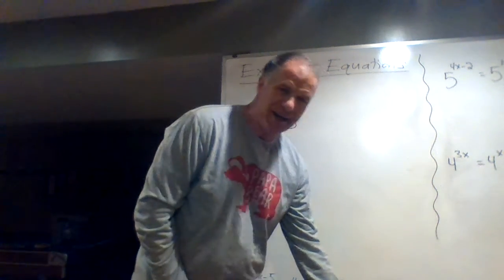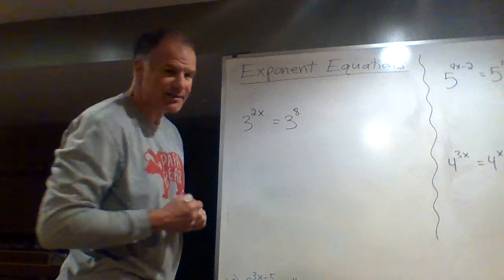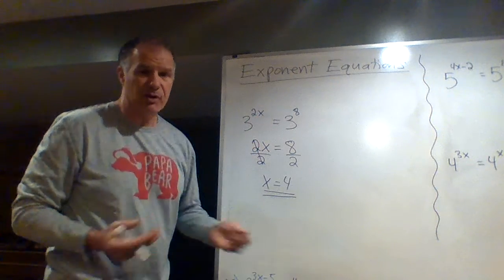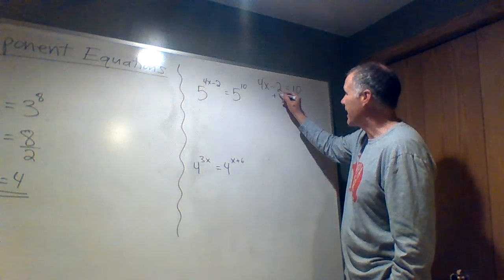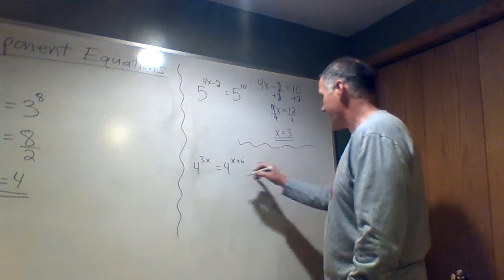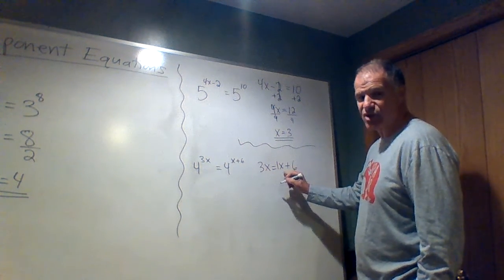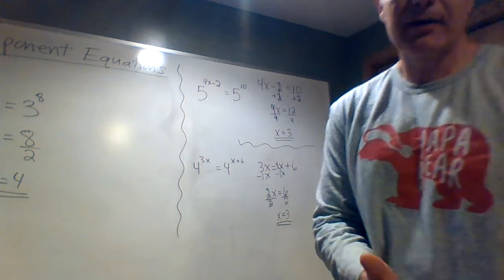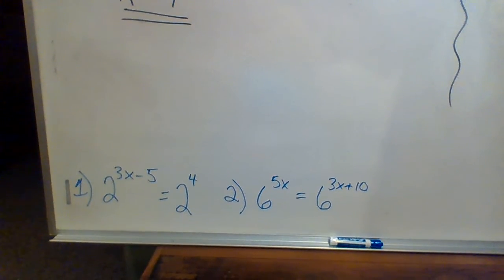Alg 2 5/11